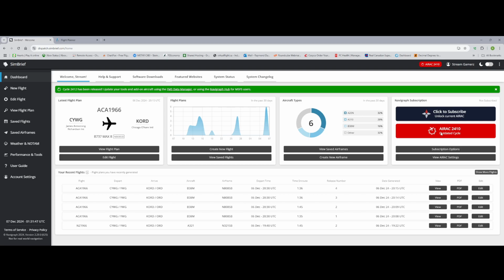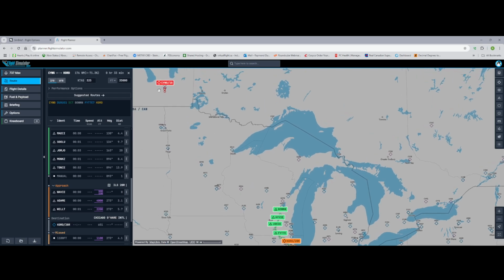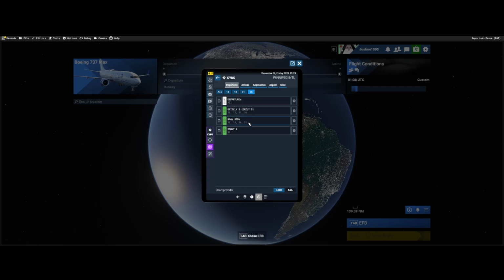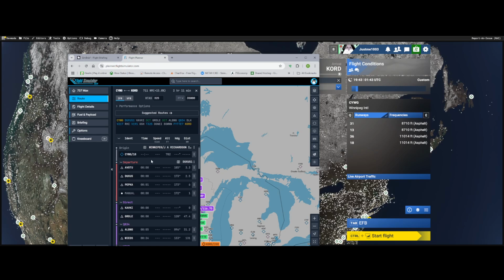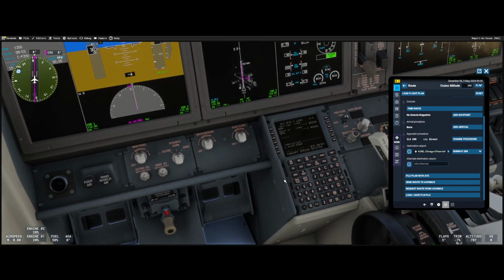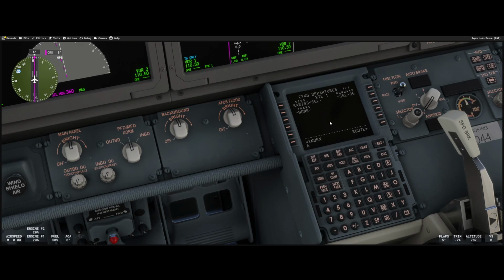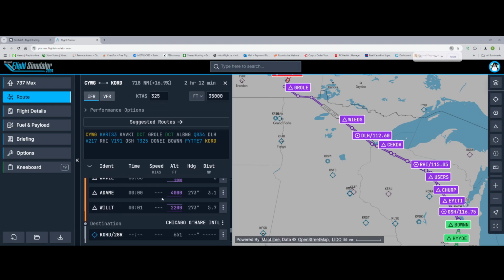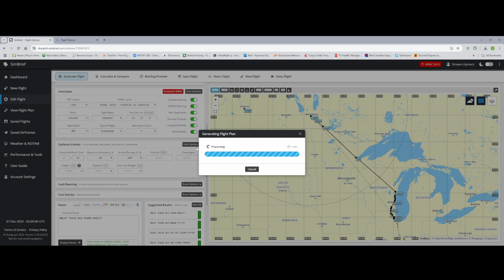SimBrief Vs Flight Planner | New is not better Always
Have a look at this review and judge for yourself